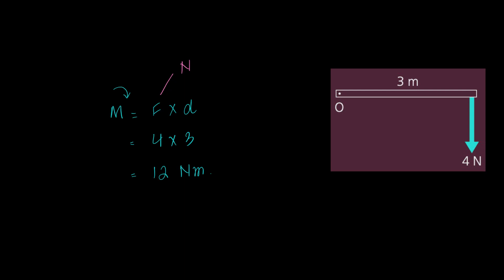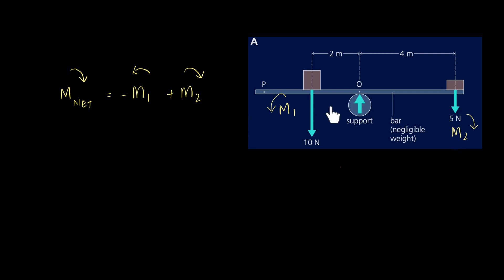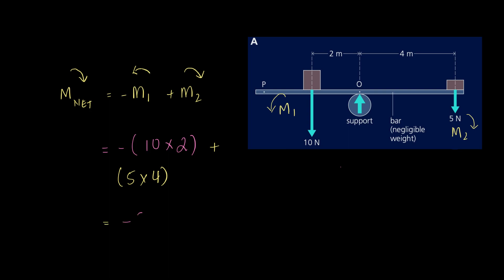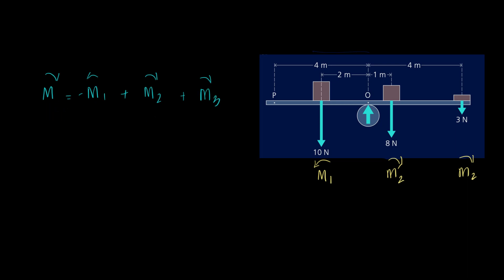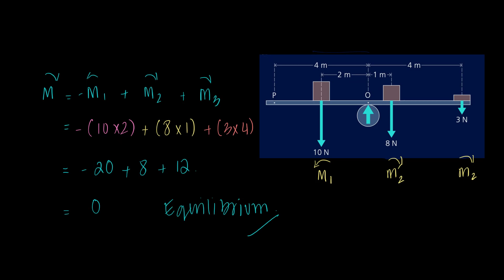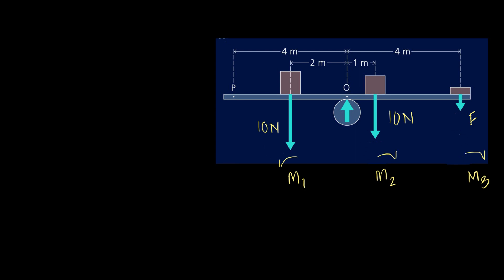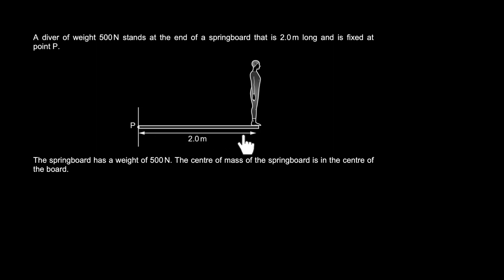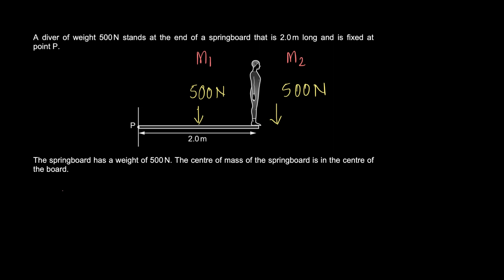Calculating Moments - Part II | 05 Turning Effect of Forces - AL/OL/IGCSE Physics